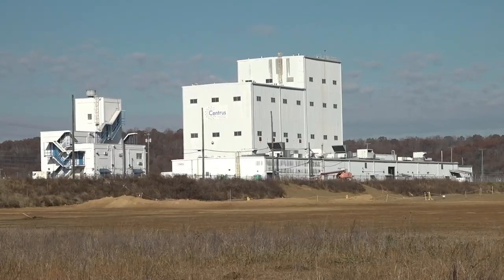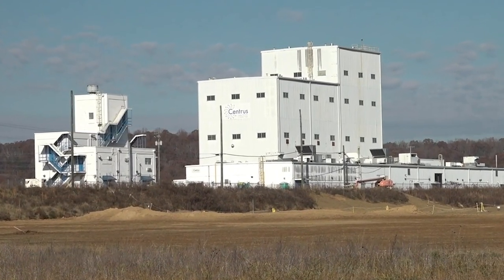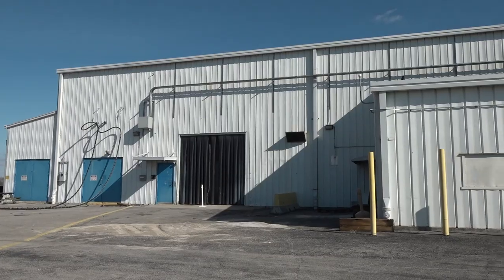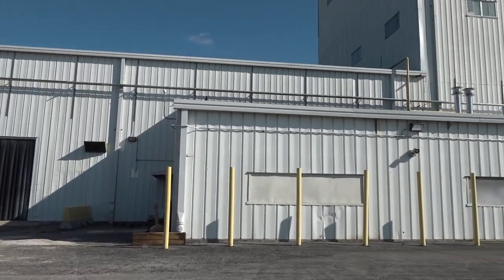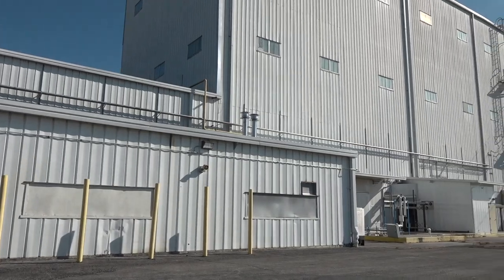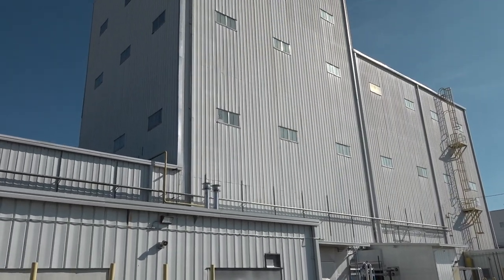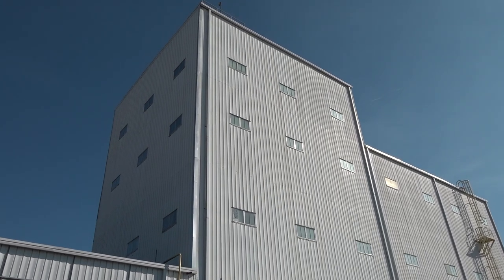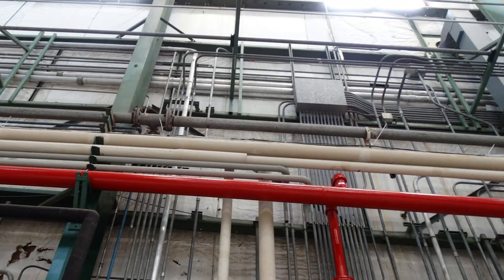Project Upate: K-1600 deactivation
Deactivation is now underway on the K-1600 Building, a former test and demonstration facility for uranium enrichment centrifuges at the East Tennessee Technology Park. This is a crucial project that will be the last major demolition at ETTP to finish major cleanup at the site in 2020.